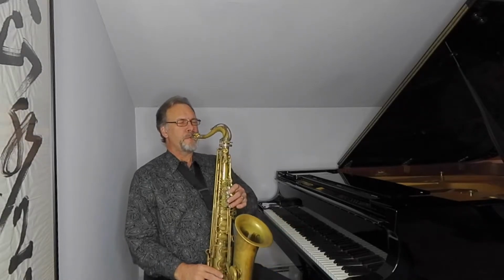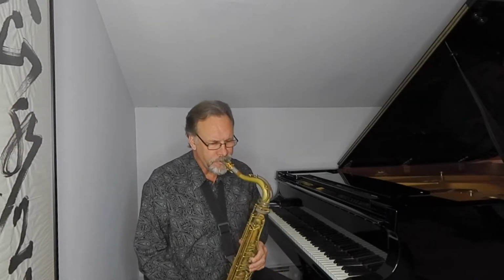Video 2 Frere Jacques Different Keys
Using a familiar melody to start making the connection between your internal singing voice and your instrument.  Ultimate goal - complete freedom to play straight through the instrument what you are imagining in your mind's ear.  Your instrument becomes your singing voice.